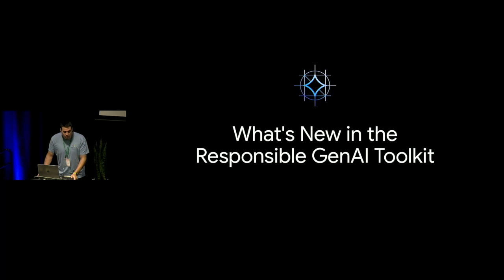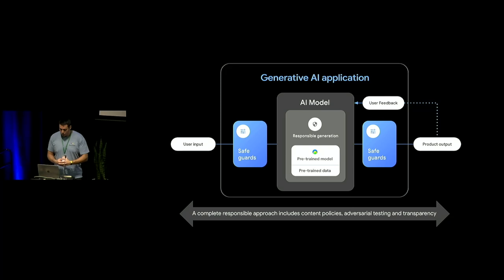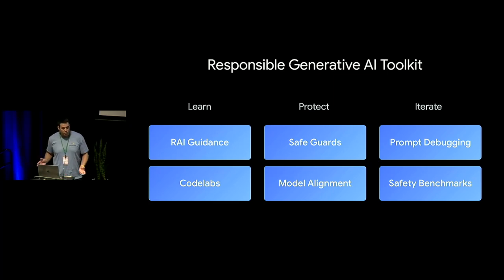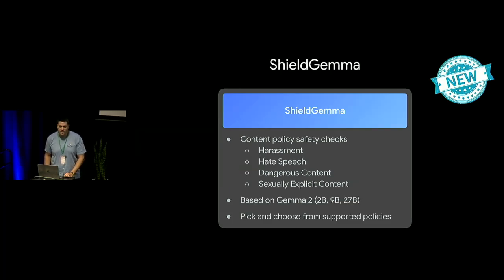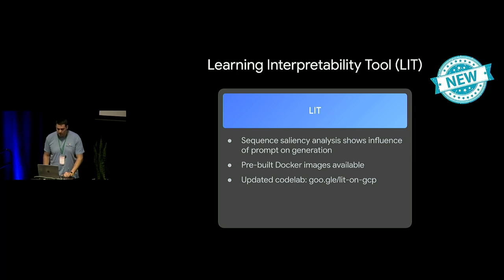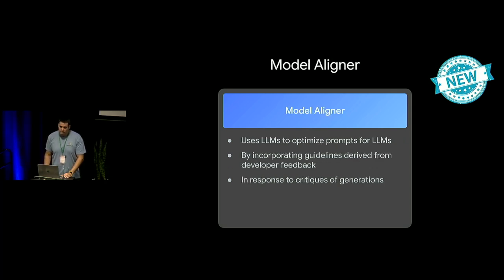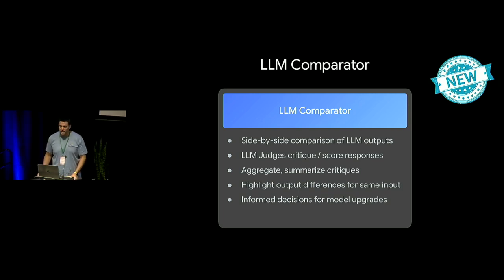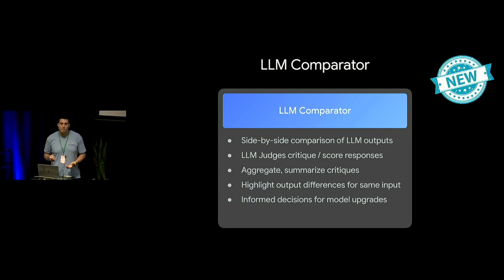What's New in the Responsible GenAI Toolkit by Oscar Wahltinez - GDG DevFest Sydney 2024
In this lightning talk, we will cover the last additions to the Responsible Generative AI Toolkit. The Responsible GenAI Toolkit is a collection of tools and resources to help developers safely integrate AI into their applications.